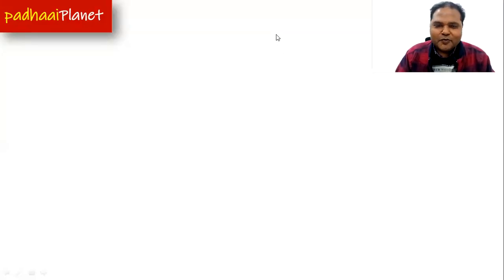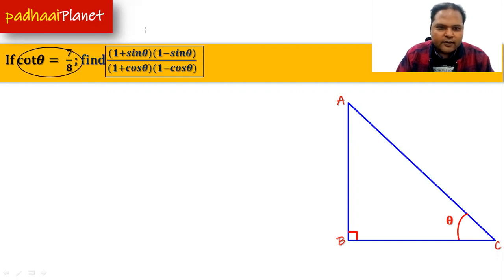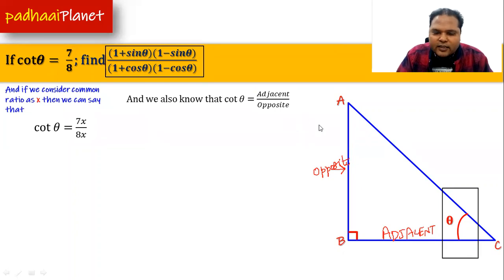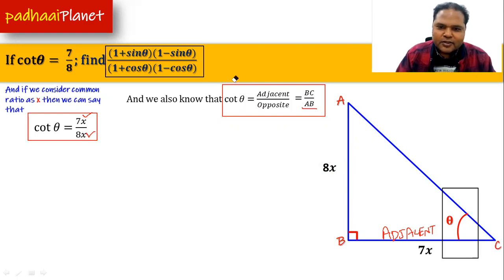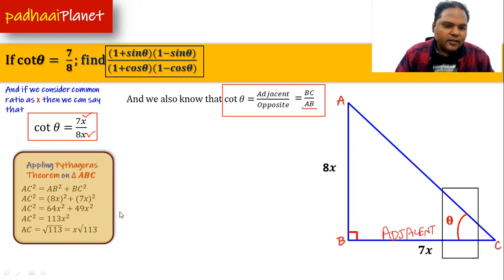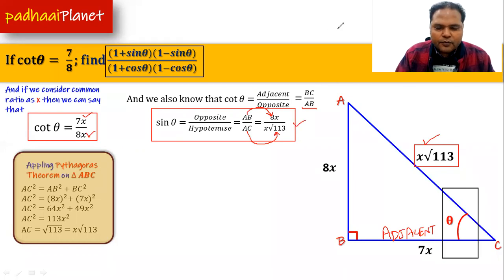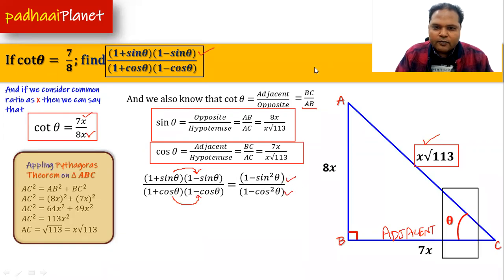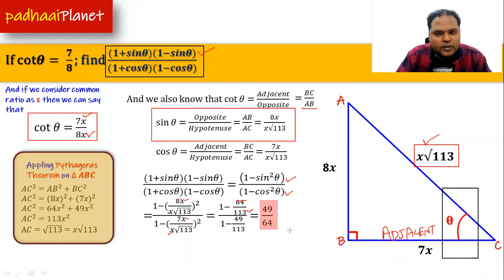If cot θ = 7/8 evaluate : (i) (1 - sinθ)(1 + sinθ )/(1 - cosθ)(1 + cos θ)